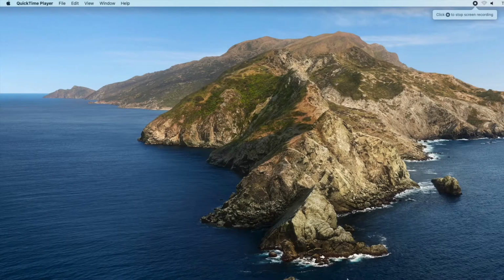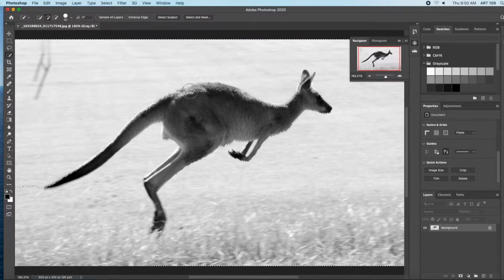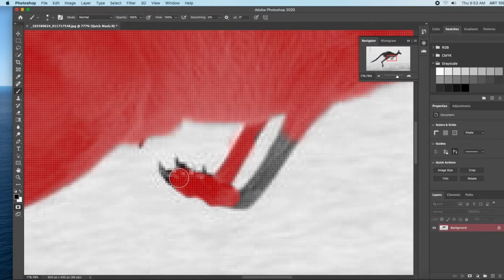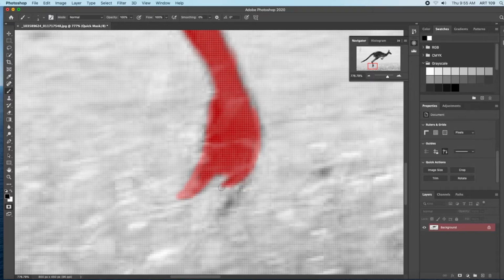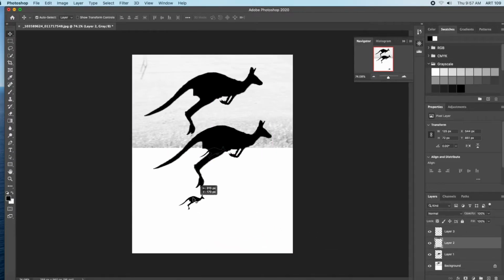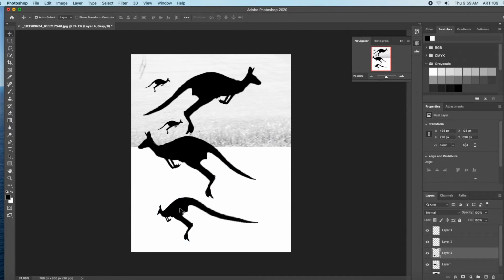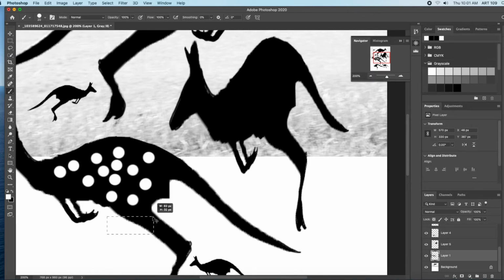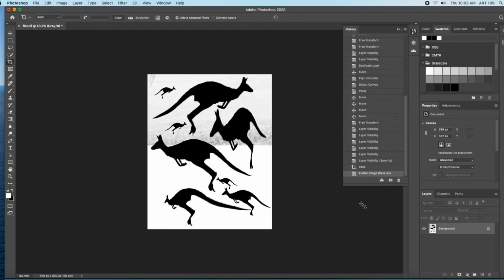Photoshop: Selecting and Filling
In this video tutorial I show you how to select objects and fill them with a solid color.